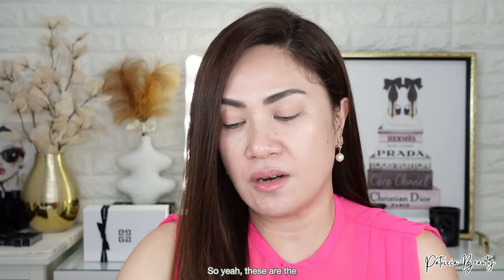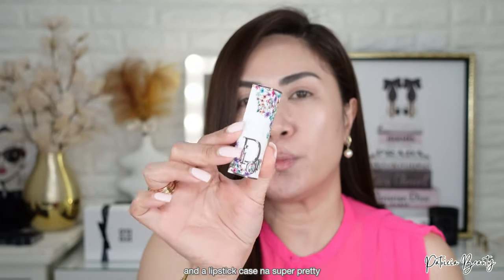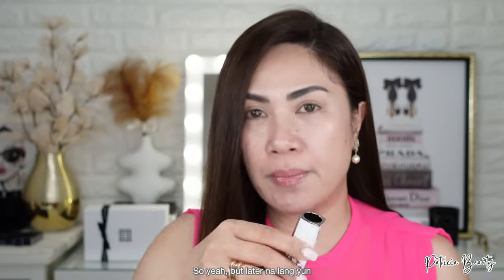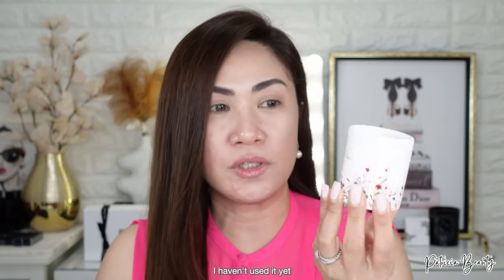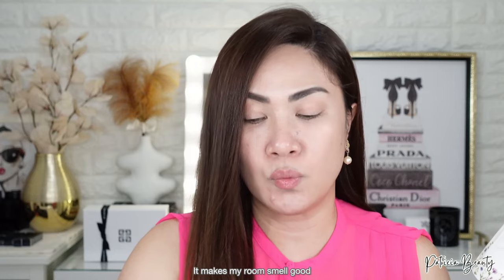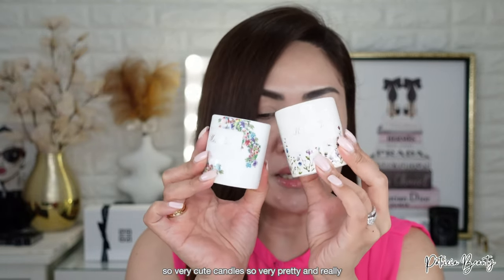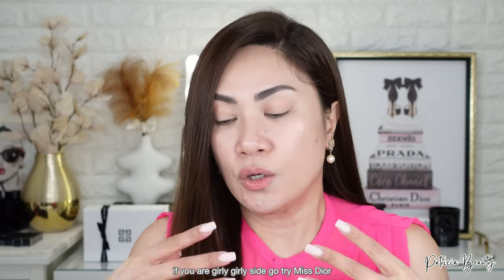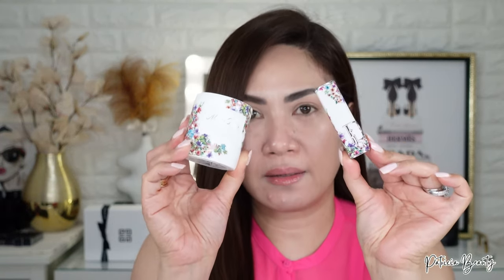DIOR ~ MISS DIOR CANDLE | DIOR ADDICT LIPSTICK CASE | MISS DIOR HAUL | UNBOXING 🎀🎀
Hi guys, DIOR ~ MISS DIOR CANDLE | DIOR ADDICT LIPSTICK CASE | MISS DIOR HAUL | UNBOXING video for today!

Thank you all for tuning into today’s video I hope you like it! ♥️

Stay beautiful stay kind!